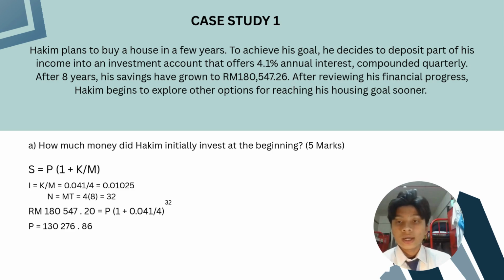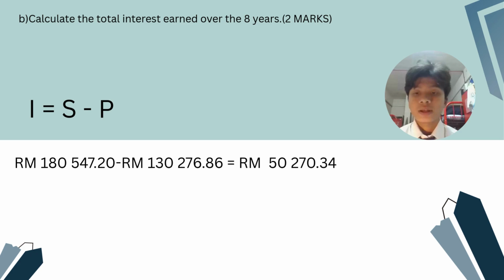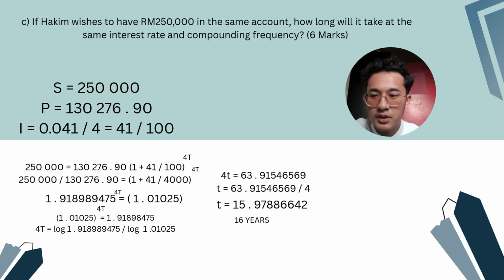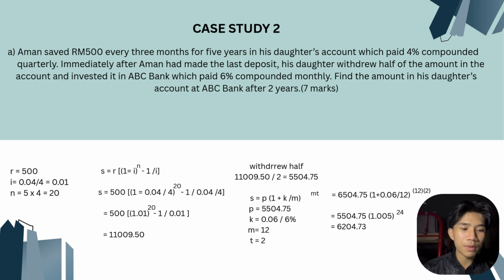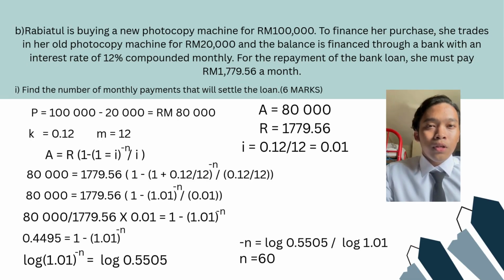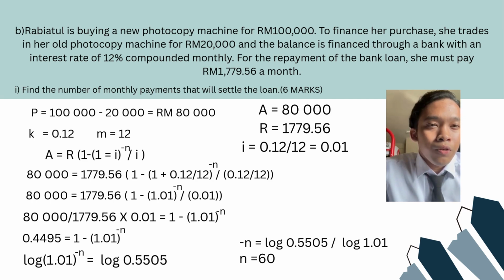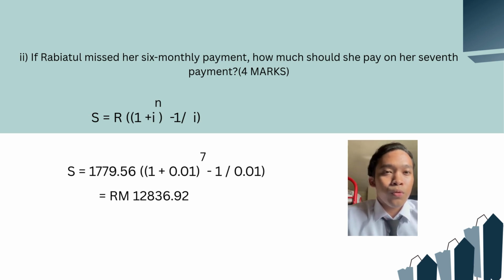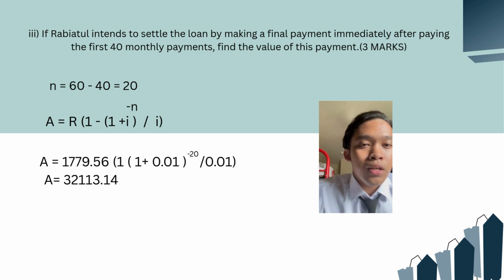BUSINESS MATHEMATICS (MAT112) VIDEO ASSIGNMENT GRUOP SET 2 BA119